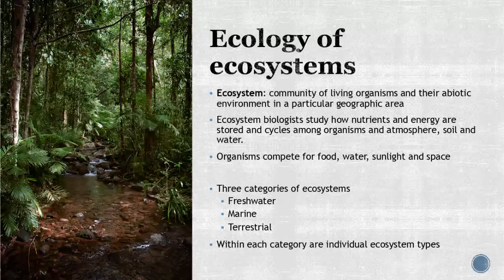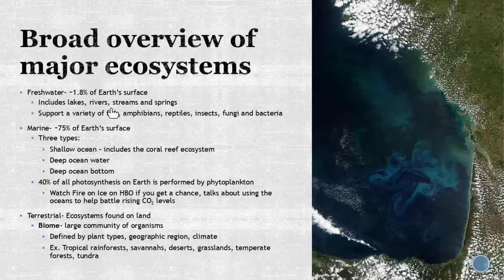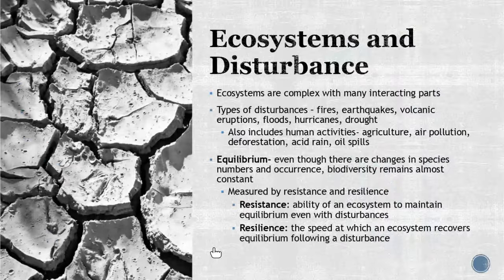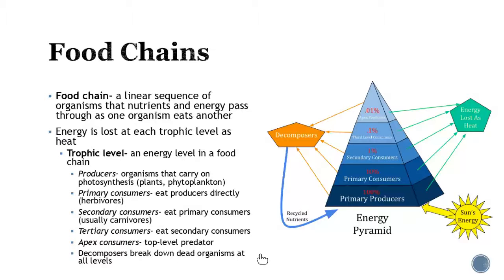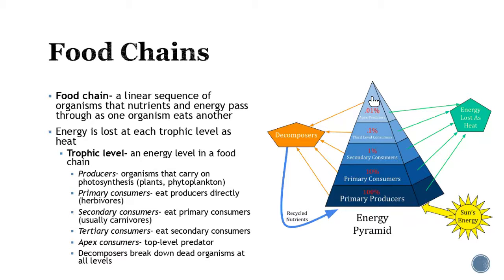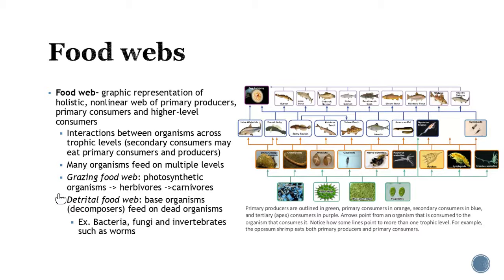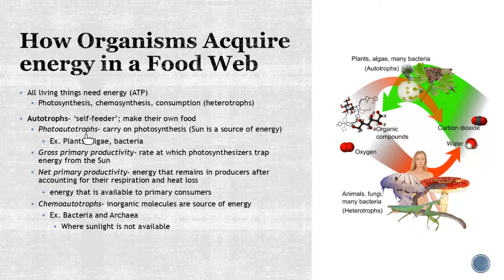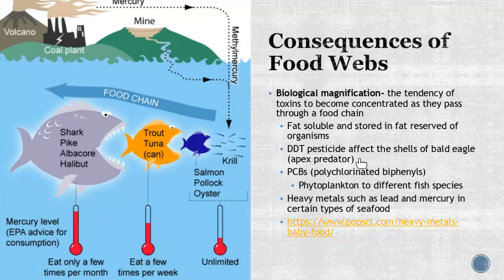Energy Flow Through Ecosystems•Dawn Lovelace